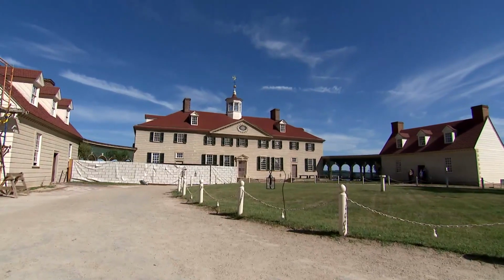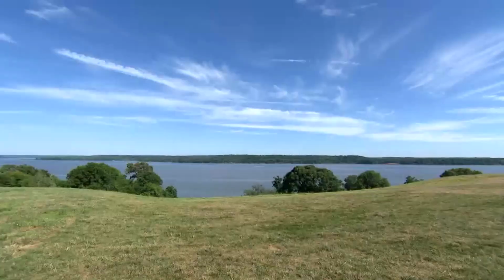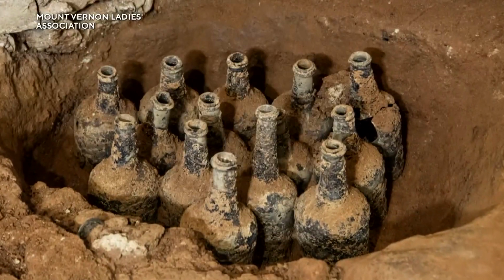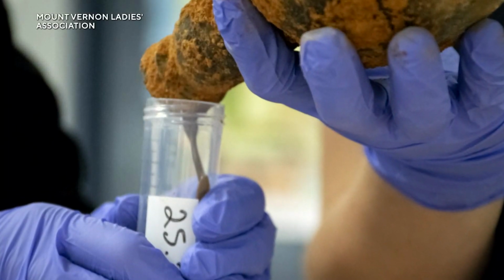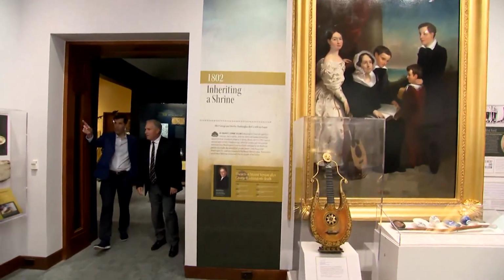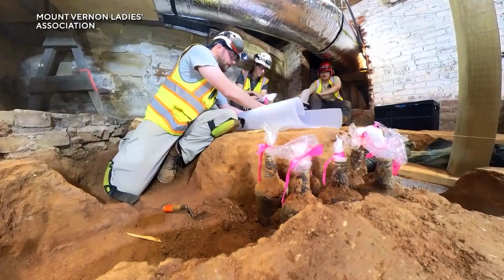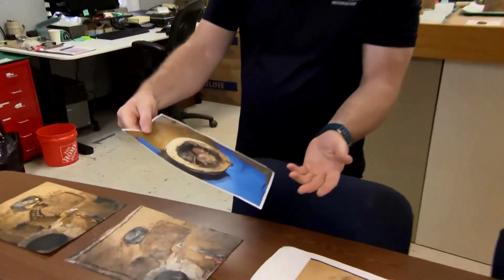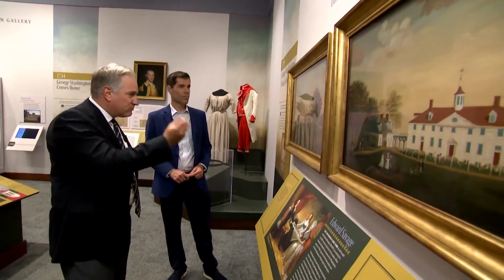Bottles untouched since the American Revolution found at Mount Vernon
ON THIS JULY 4TH, WE HAVE THE STORY OF AN UNEXPECTED DISCOVERY AT ONE OF AMERICA'S MOST HISTORIC SITES.